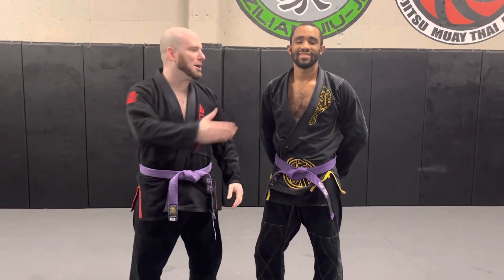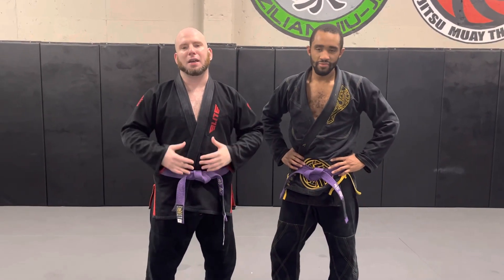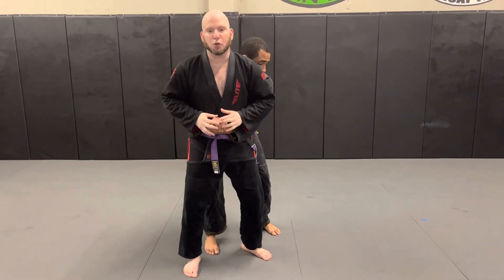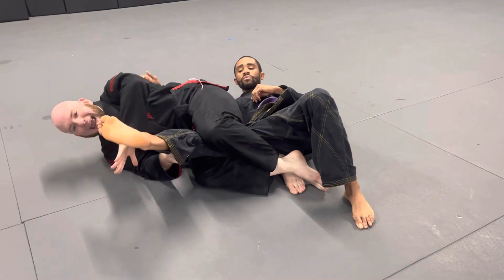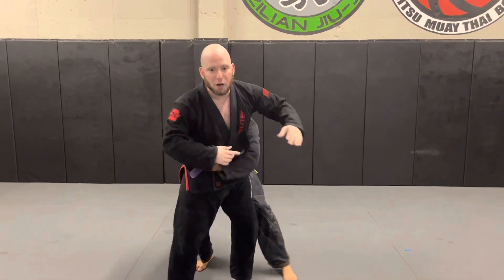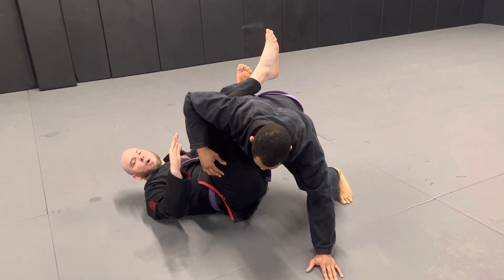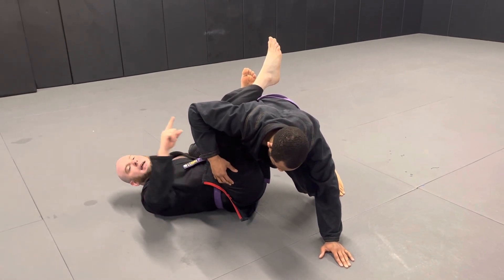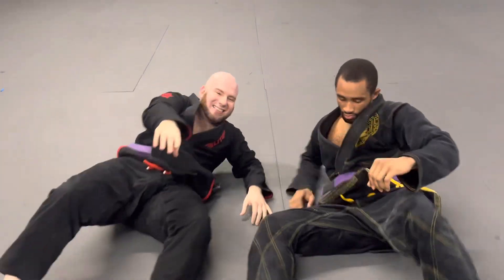TECHNIQUE OF THE WEEK: RUSSIAN RONDA KNEEBAR | HALF THE BATTLE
Dan Levi’s Brazilian Jiu Jitsu Technique of the Week: Irina Alekseeva “Russian Ronda” Kneebar.

Guest: Yusef Brewster (IG: @yusef_brewster)